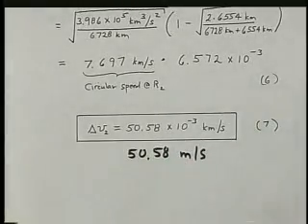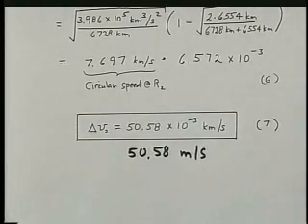Hohmann Transfer (4 of 4)